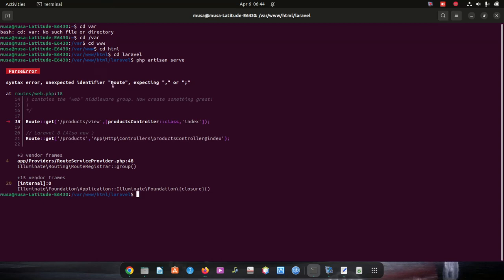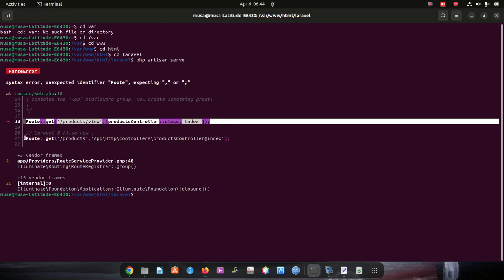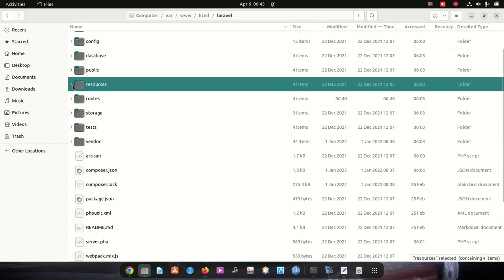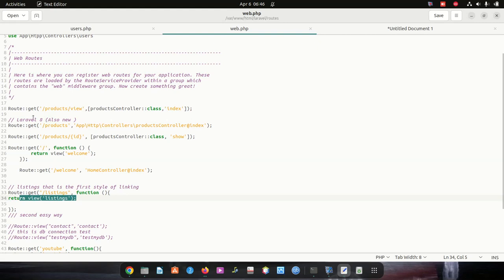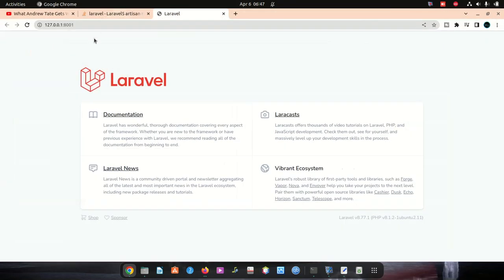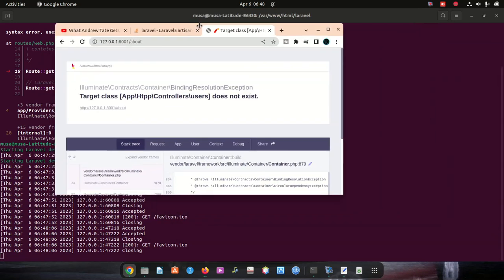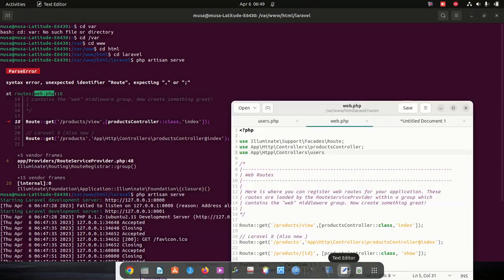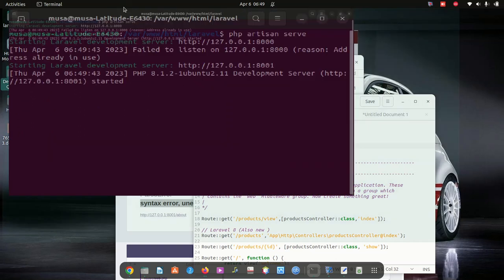syntax error, unexpected identifier "Route", expecting "," or ";" Laravel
What is unexpected identifier in PHP?
Image result for syntax error, unexpected identifier "Route", expecting "," or ";" Laravel
Unexpected – This means the code is missing a character and PHP reaches the end of the file without finding what it's looking for.